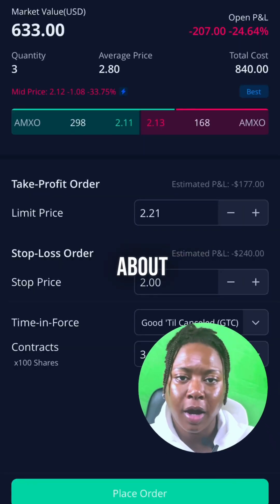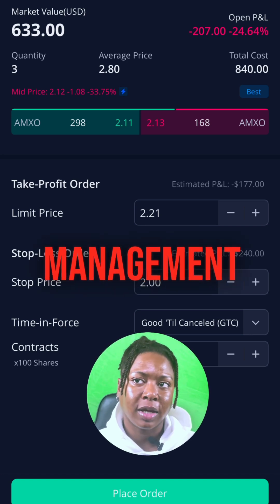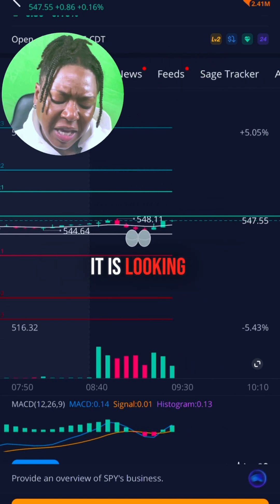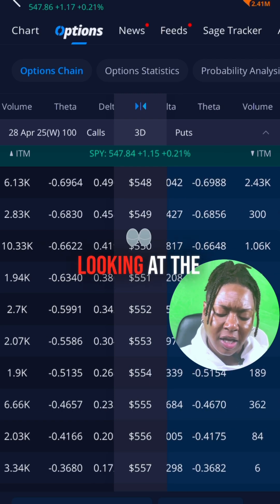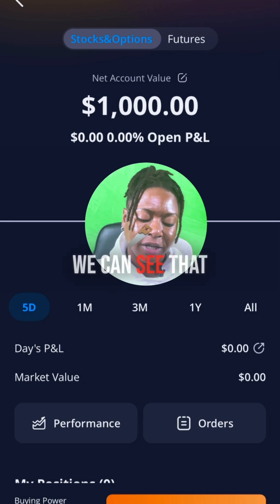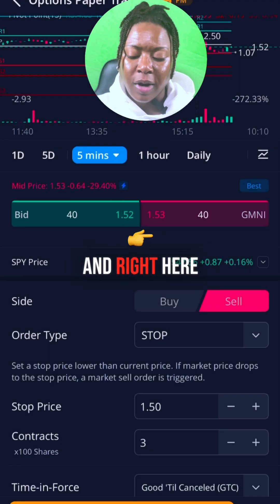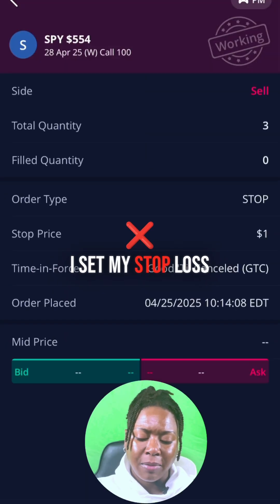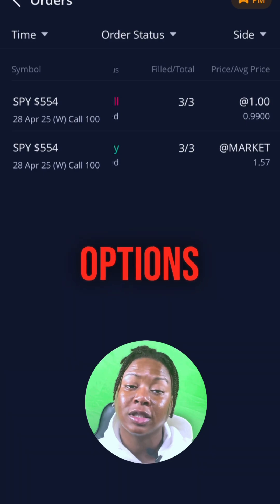How To Set Stop Loss Orders in WeBull Paper Trading!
Learn how to set stop loss orders in WeBull's paper trading feature to practice managing your investments risk-free. This tutorial will walk you through the steps to set up stop loss orders in the WeBull app, perfect for beginners or those looking to improve their trading skills!